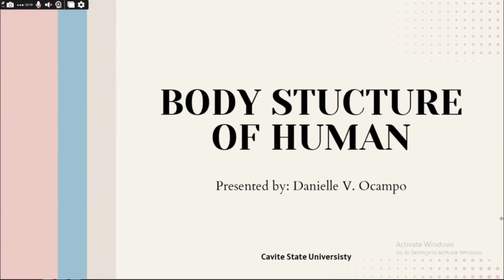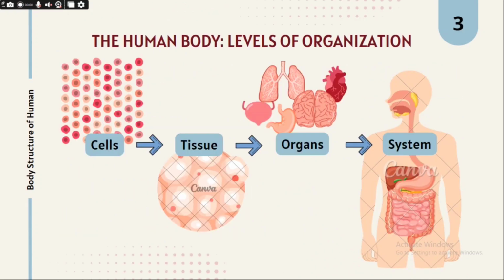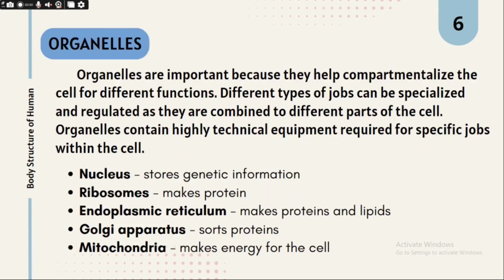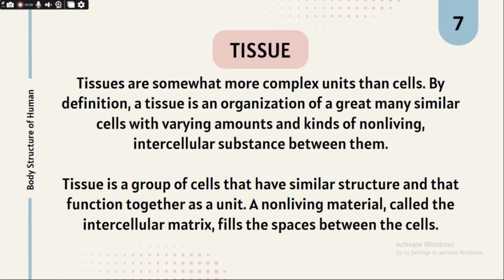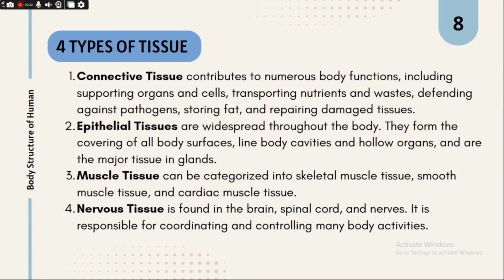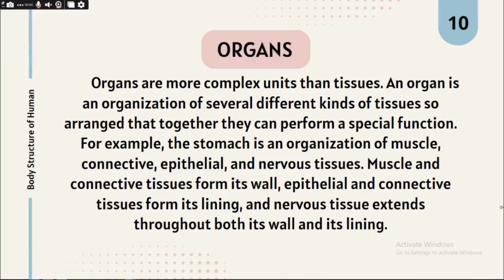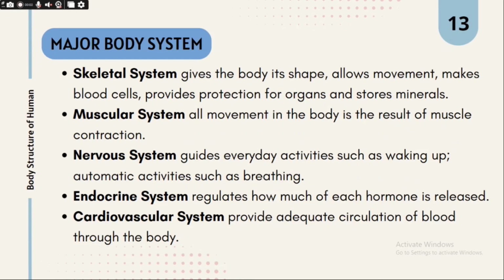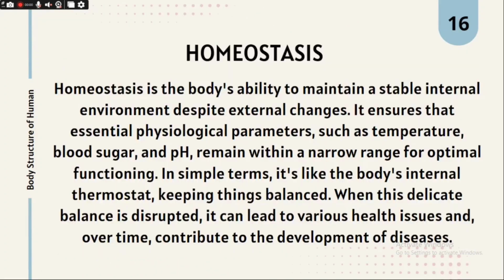Body Structure of Human